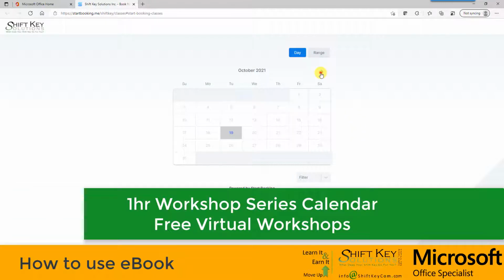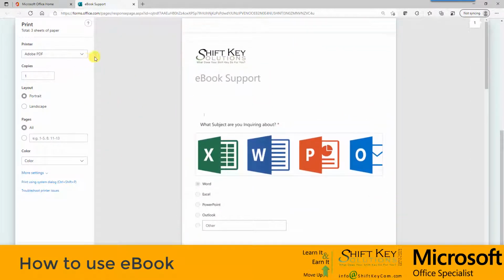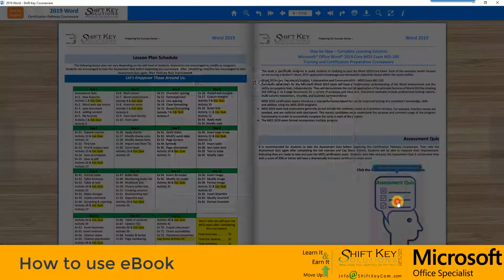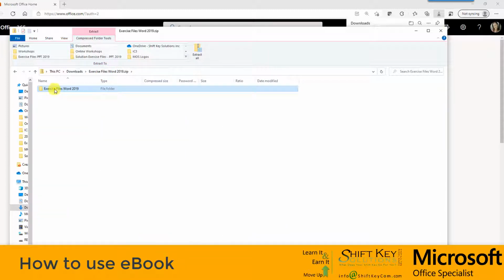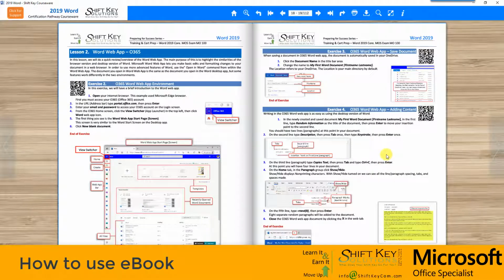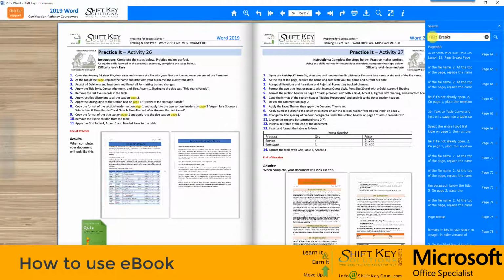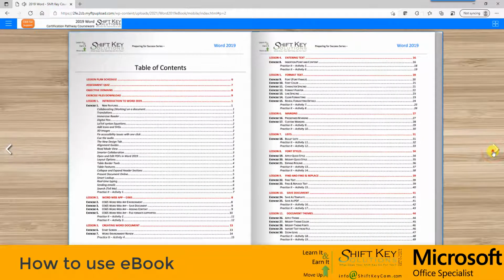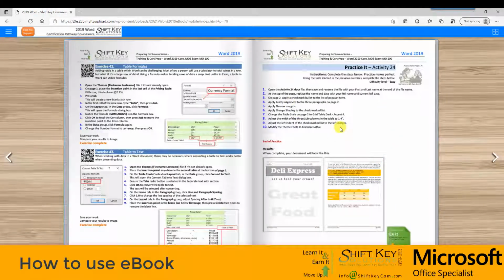How to use eBook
How to use Shift Key Solutions' eBooks. This video outlines the benefits to using Shift Key Solutions' eBooks and all of the features.